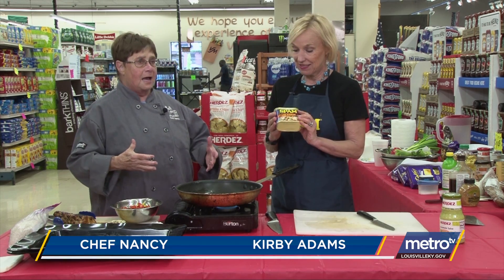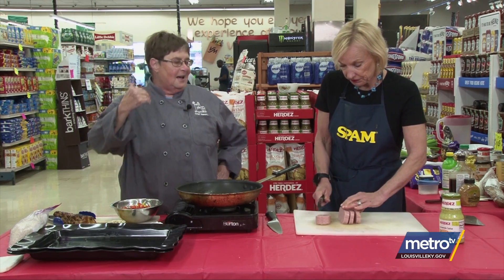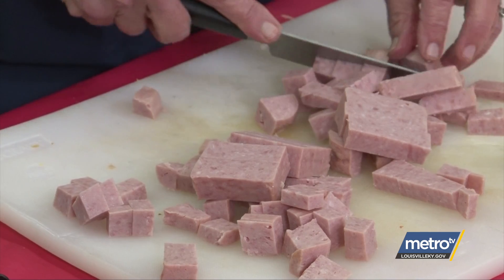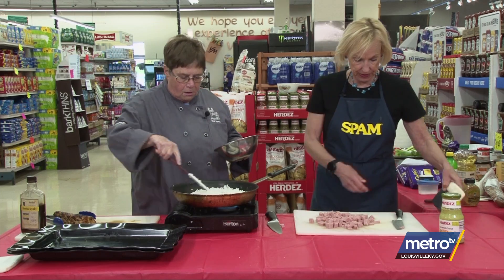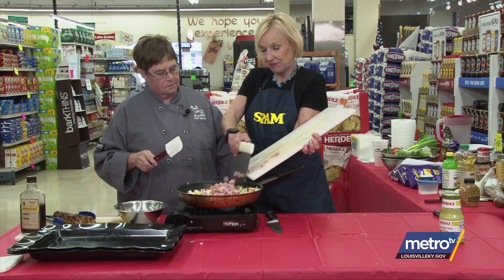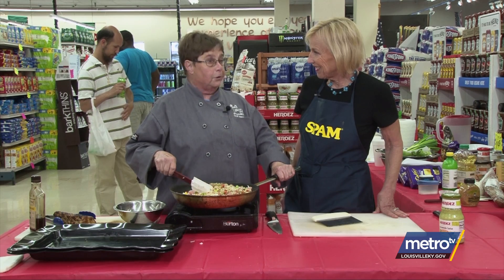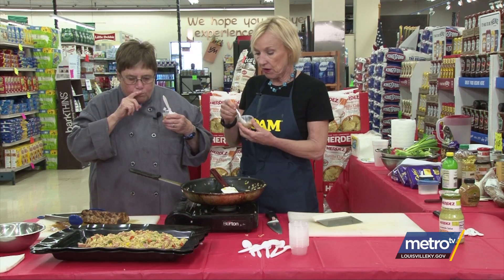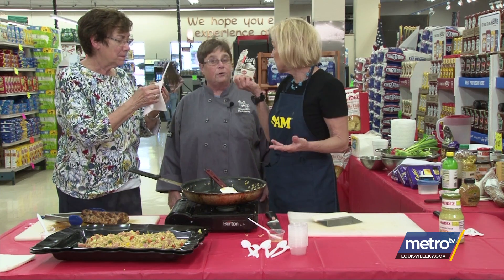Family Friendly Foods: SPAM Stir Fry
Ever try SPAM? You might just want to after seeing this stir fry recipe with Chef Nancy & Kirby Adams...